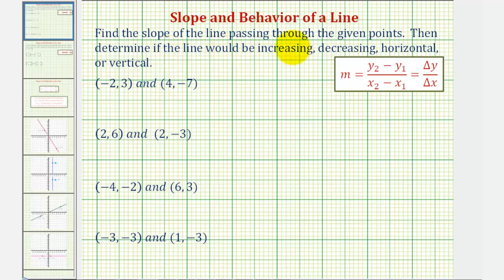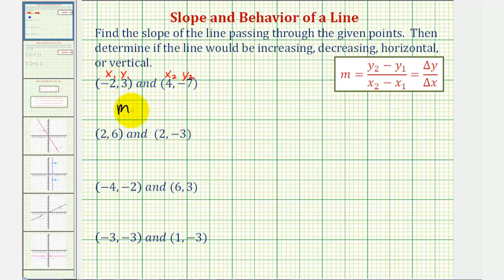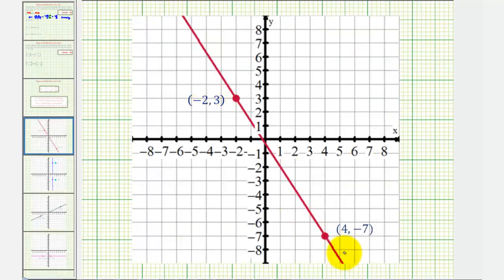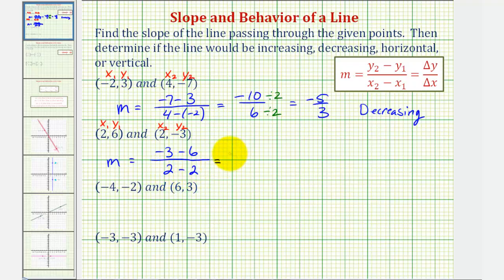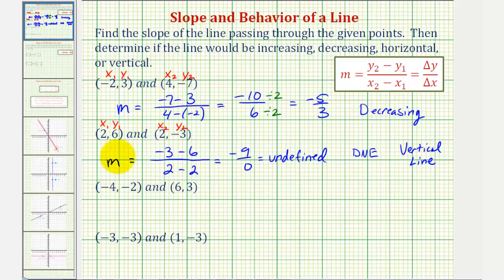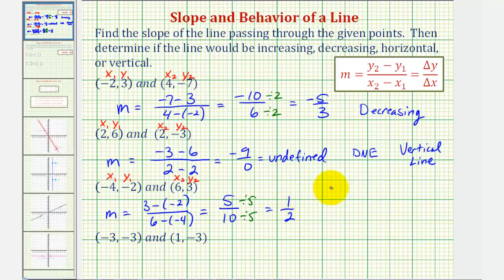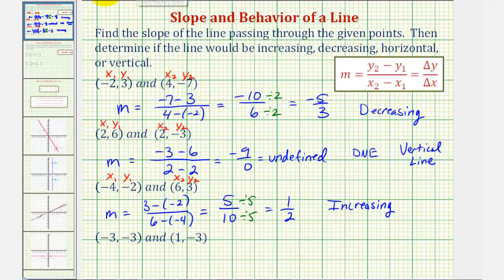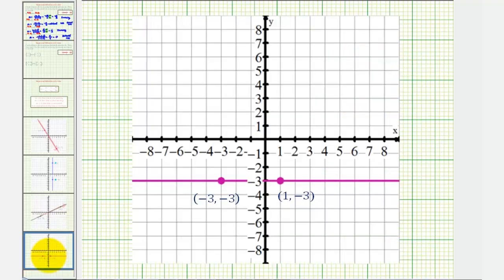Ex: Find the Slope Given Two Points and Describe the Line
This video explains how to find the slope of a line given two points.  Then is explains how to determine if a line is increasing, decreasing, horizontal, or vertical.